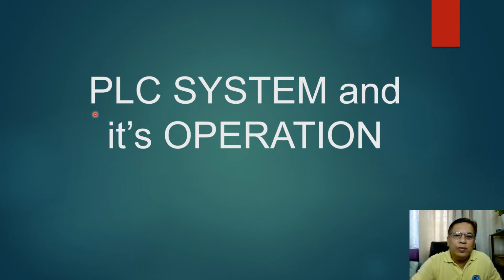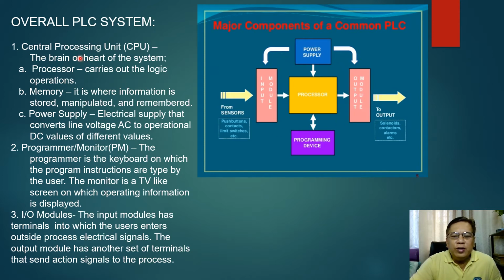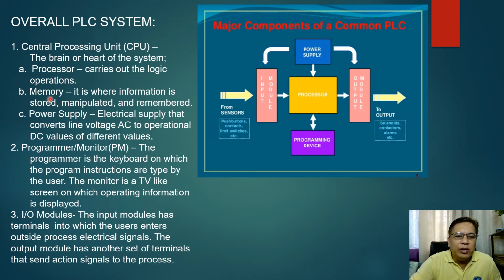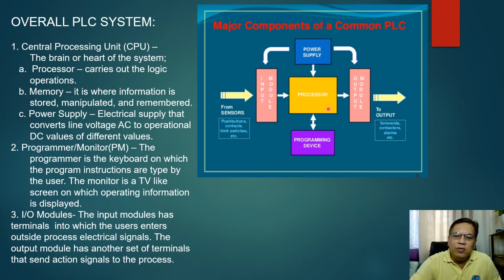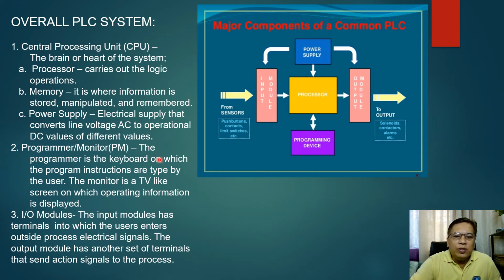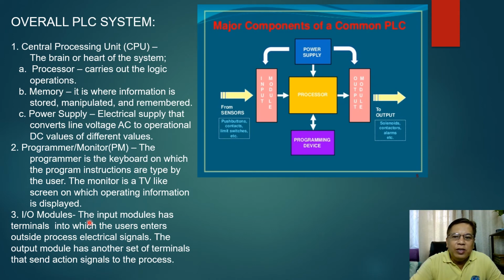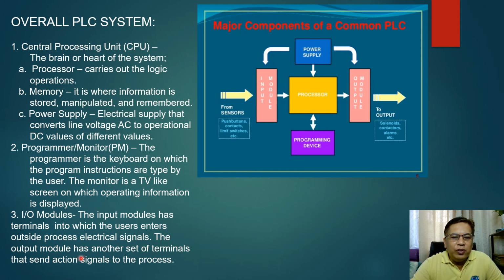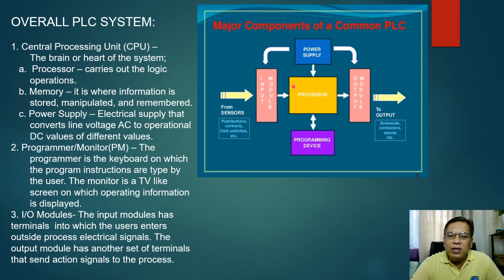LESSON 1.6 BCA153 PLC SYSTEM & OPERATION